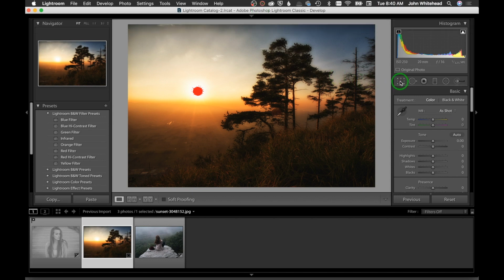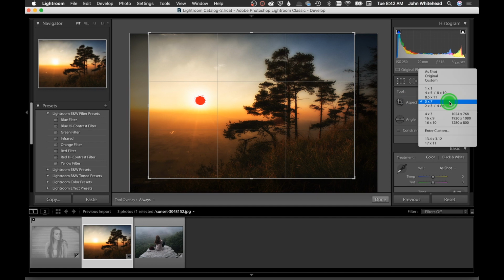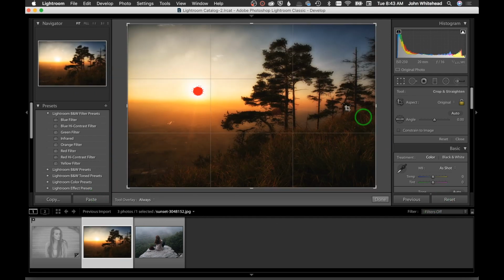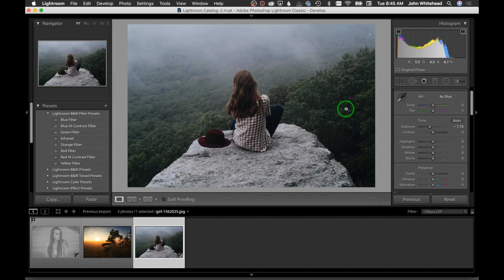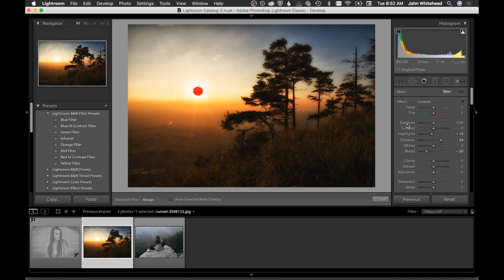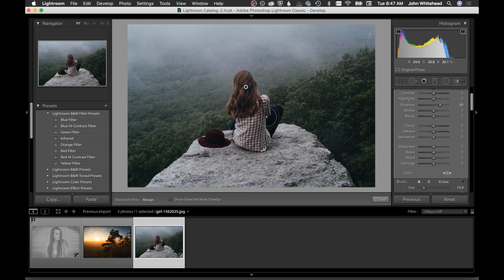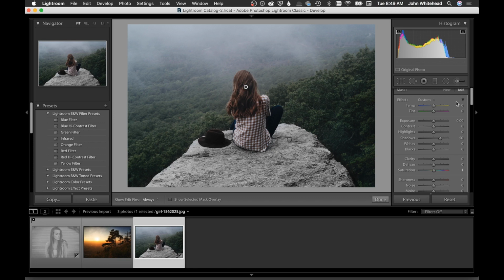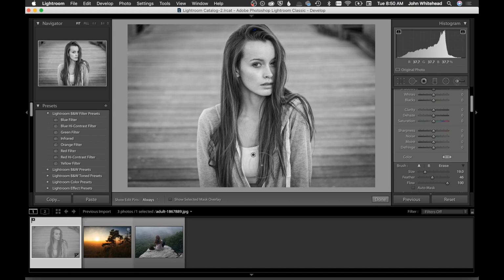Adobe Lightroom Classic CC-Crop & Adjustment Brush-Video 4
In the fourth installment of this Lightroom Classic CC series, I will demonstrate how to use the crop tool and the adjustment brush.